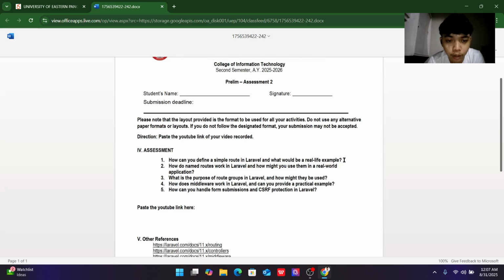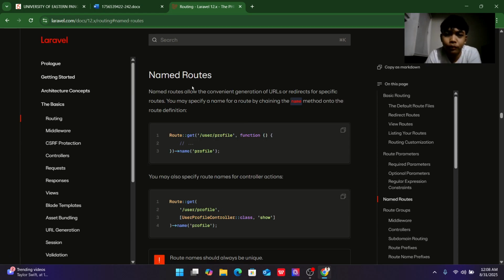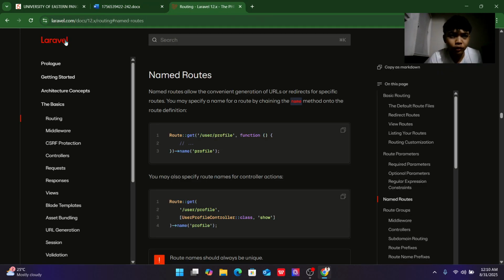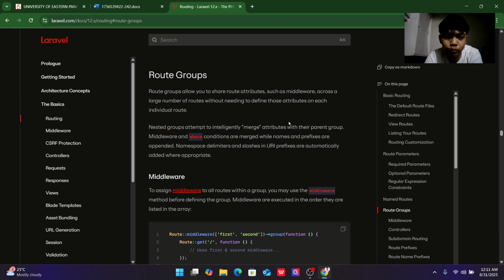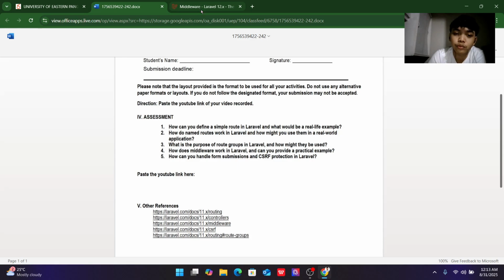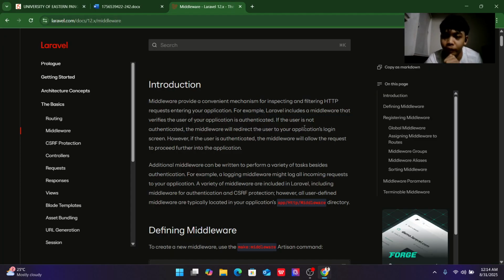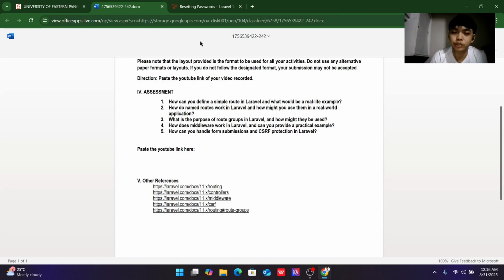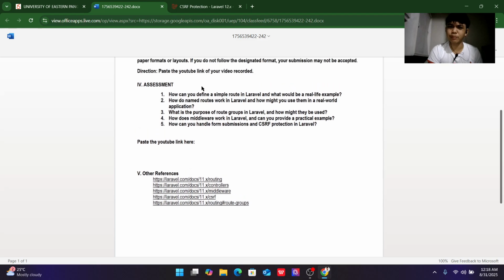[ILOG]_Laravel Assessment 2_(SIA) 3 - K